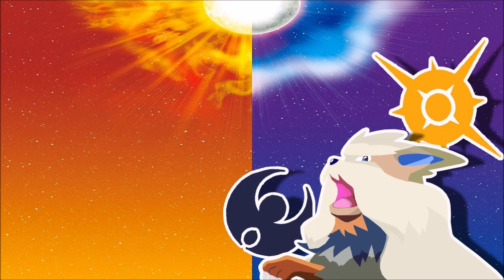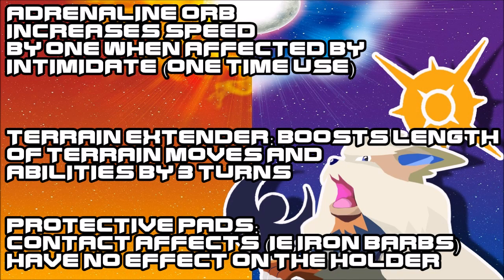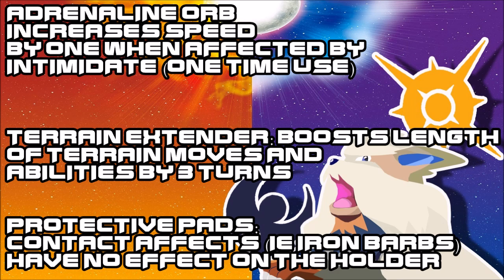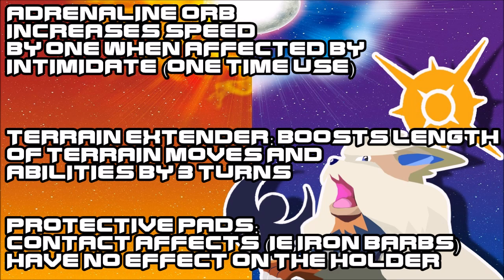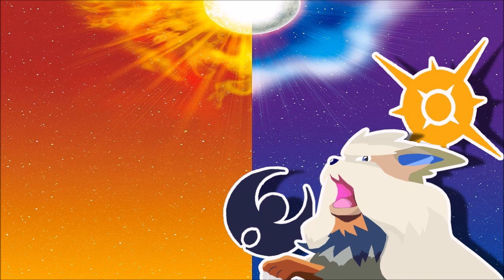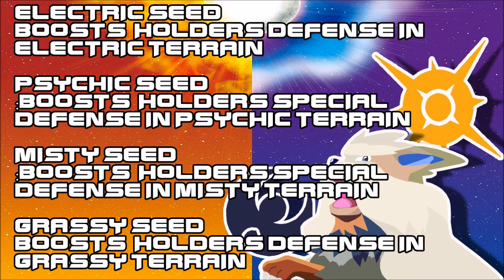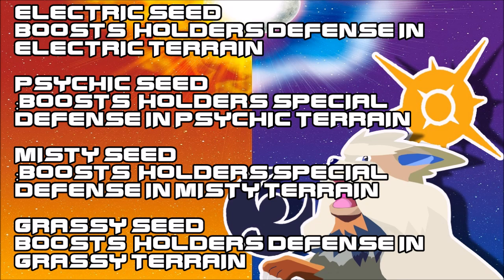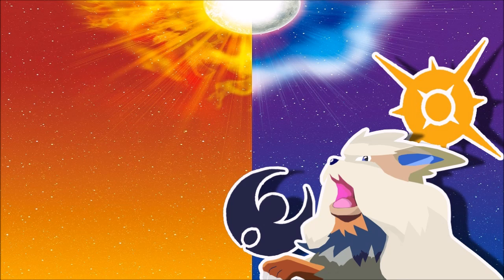ALL THE NEW VIABLE ITEMS Pokemon Sun and Moon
All the new items